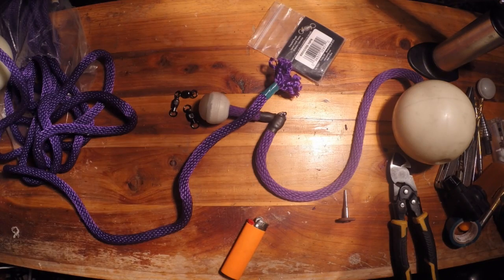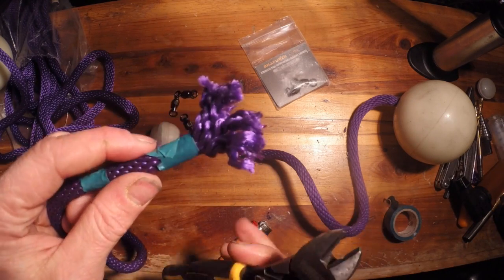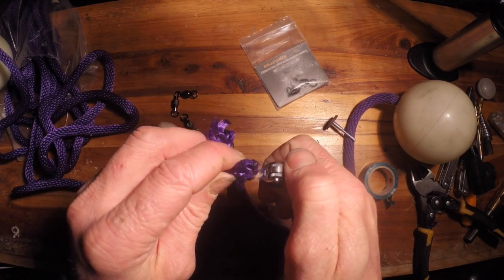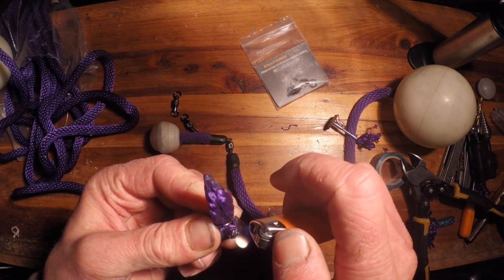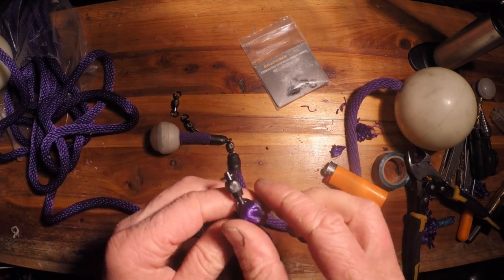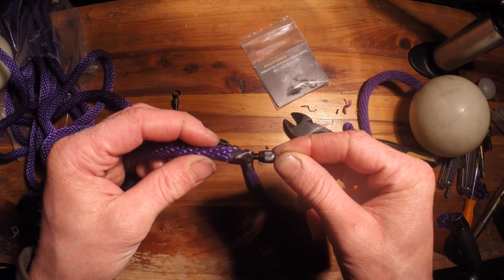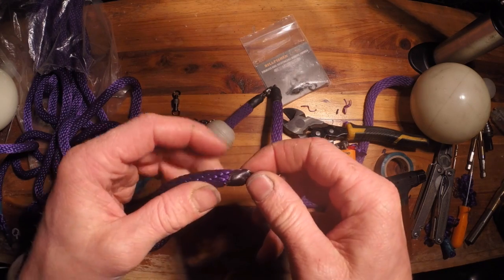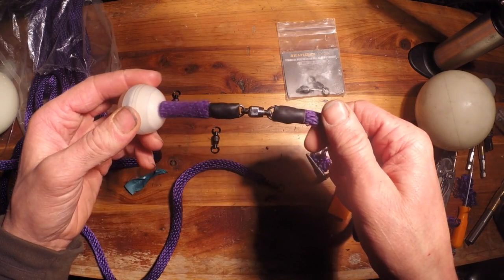Poi Swivels on 3/8 rope. Tutorial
This is a tutorial on how to add swivels onto 3/8 Polypropylene rope. Orbitals with Contact Poi
I now get all my gear including rope and the much better, non shrinking, polyester rope from Flow On Fire
Link for swivels.